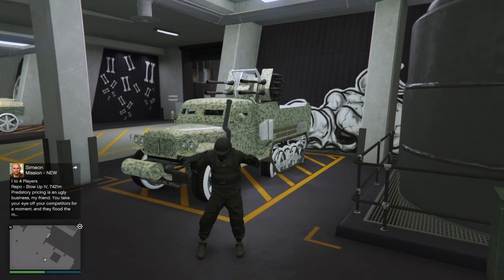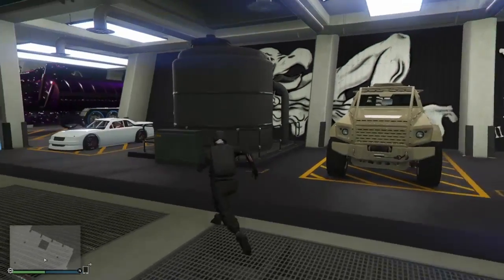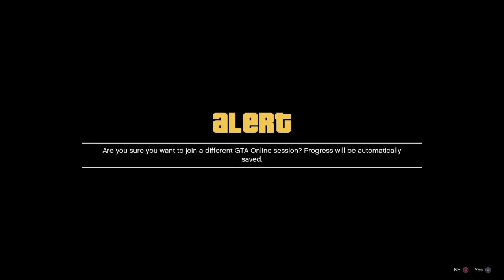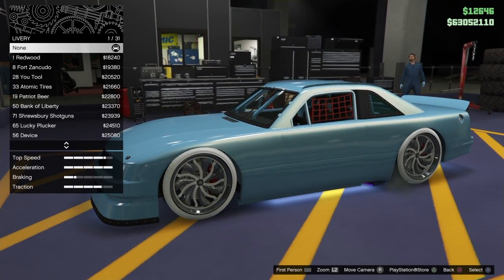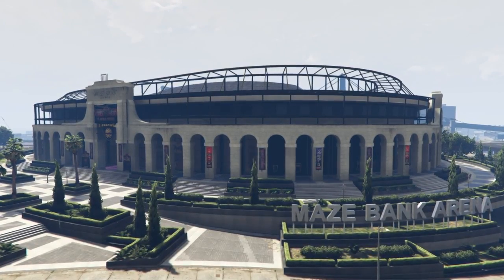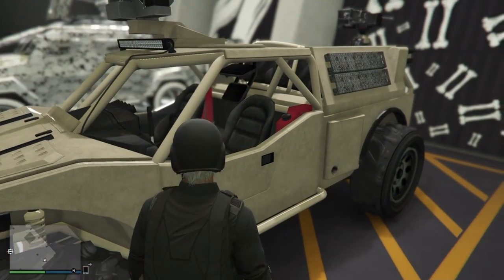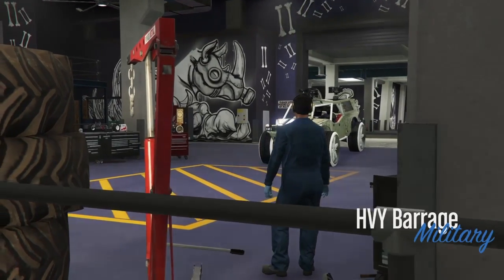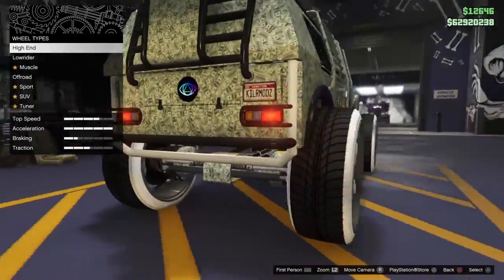*SOLO* HOW TO MAKE RARE MODDED SPECIAL VEHICLES | GTA 5 Online | KillerModz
👍 *LET'S SMASH OVER 5 LIKES!!* 👍

💥 My New PSN Name:   Spade_Killz_

This "GTA 5 Money Glitch" video shows you an EASY GTA 5 MONEY glitch that is working now! This GTA 5 money method will let you make lots of GTA 5 Money! I let you know the best way to do this new GTA 5 money glitch, gta 5 money method in this video. This GTA 5 Money Glitch is fast to do and will make you a lot of money! This is money glitch gta 5 won't last long so definitely take advantage of this GTA 5 Money Glitch! Have fun with this GTA 5 Money Glitch 1.46! and Enjoy :D

🔗 My Modded Crew With Modded Colors All The Time -

Game:  Grand Theft Auto V PlayStation 4